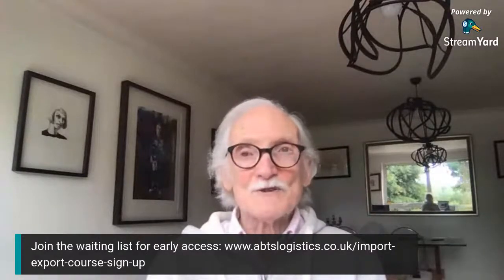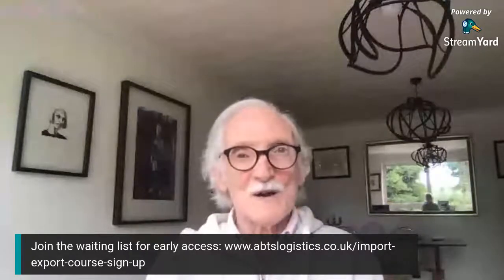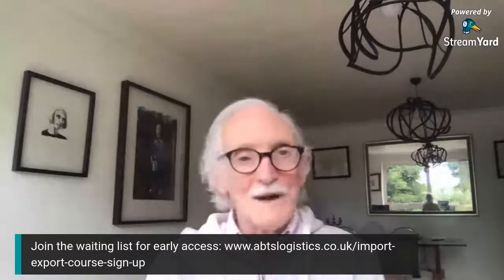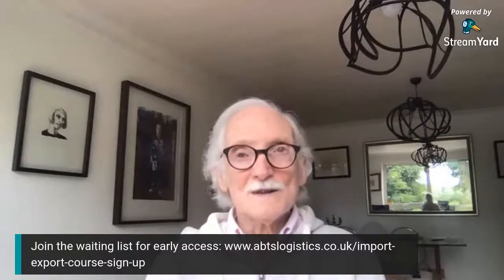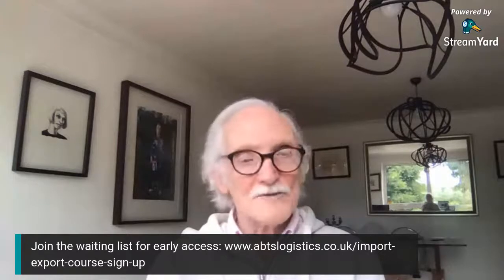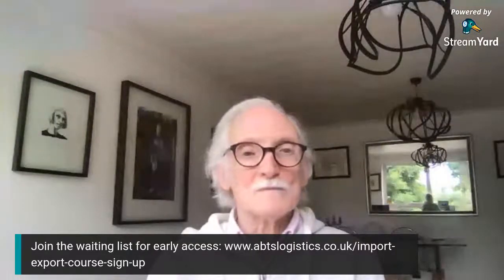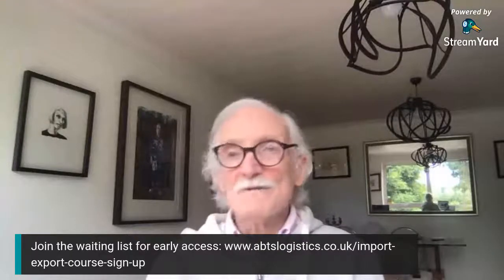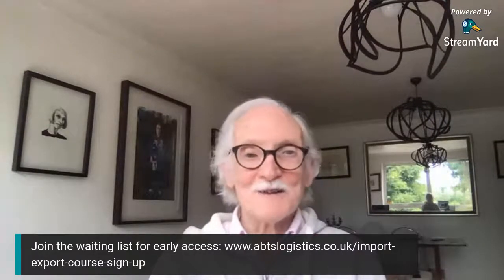International Purchasing & Global Sourcing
International purchasing and global sourcing of products of obviously the starting point of any import export business.  In this webinar we discuss the difference between buying locally and international purchasing and identify the skill sets needed to be a successful buyer on the global stage.